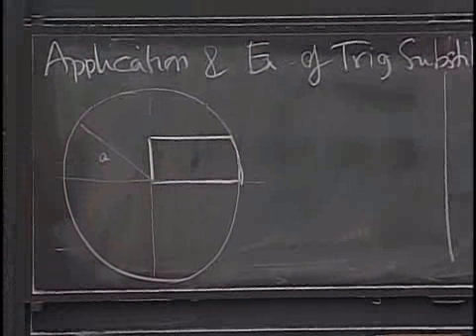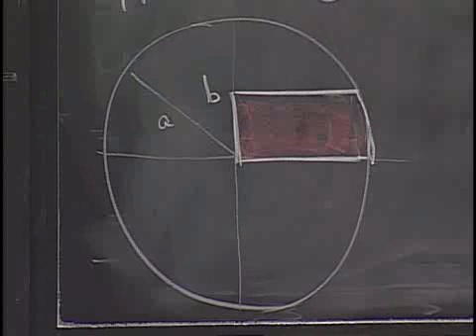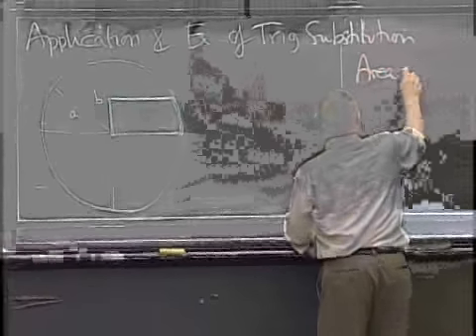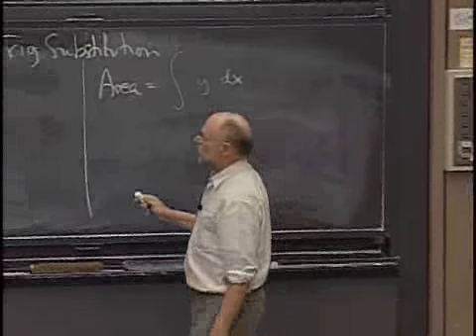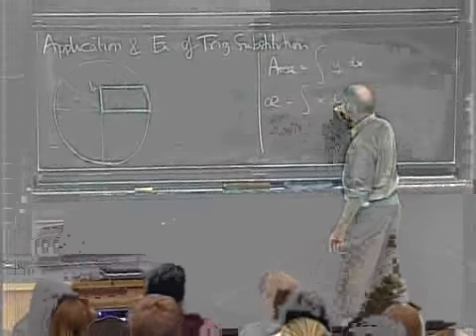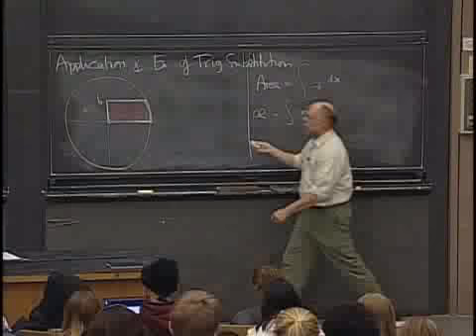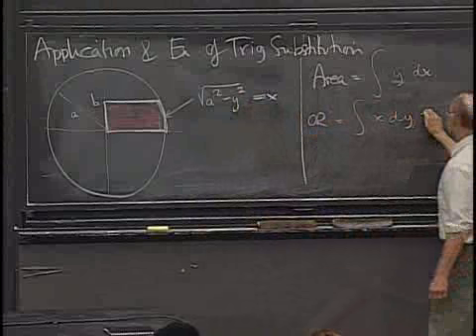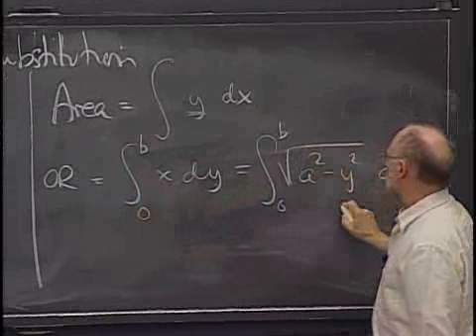Lec 27, 18 01, Trigonometric Integrals, Application of Trigonometric Integrals